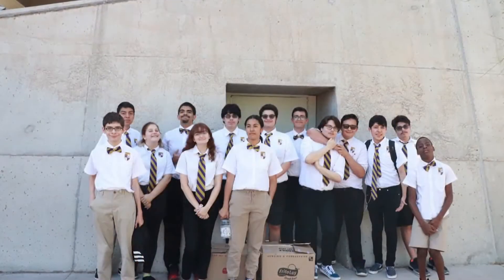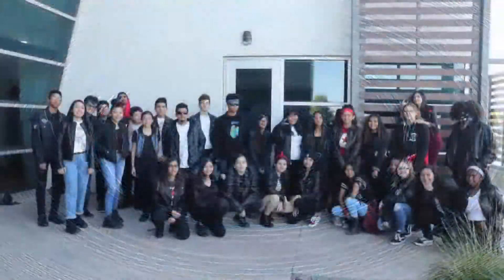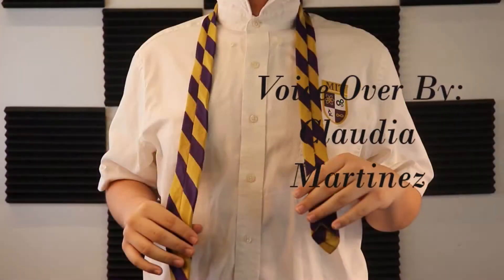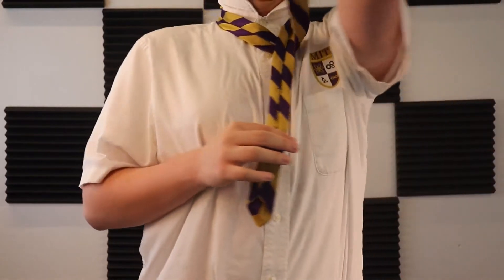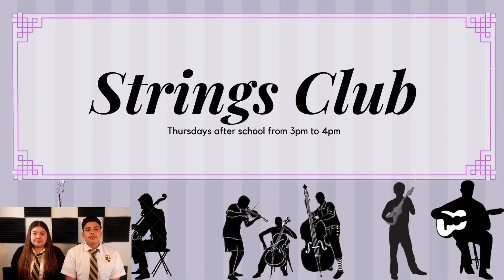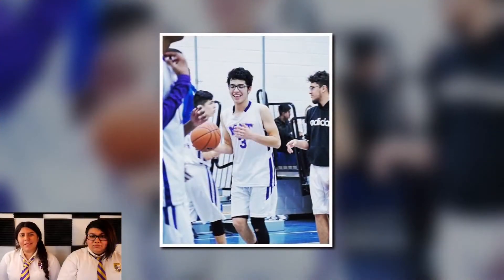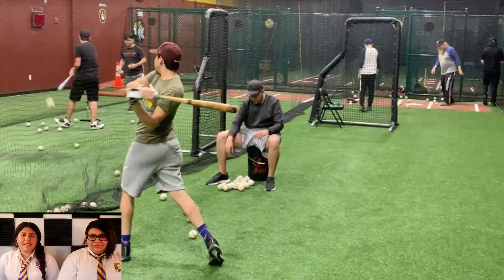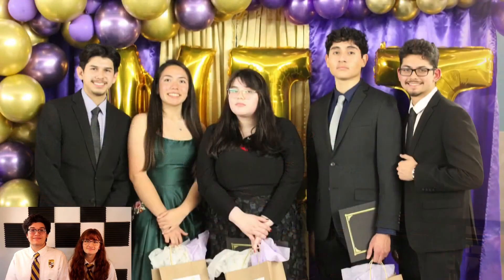Maricopa Institute of Technology | Media Club Broadcast Ep: 004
In this broadcast series, students will be highlighting the unique events happening at MIT.

They are given the ability to take their media skills and showcase what MIT is up to.
MIT is a growing STEM focused high school in the Phoenix valley.

Tune in!